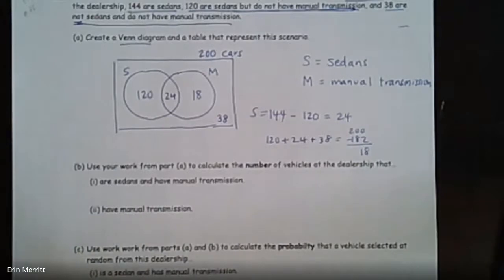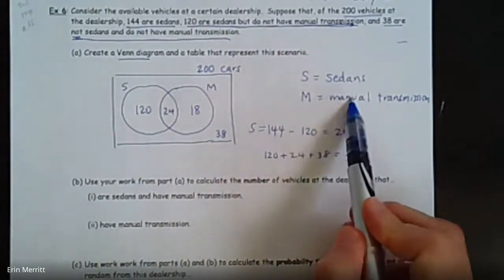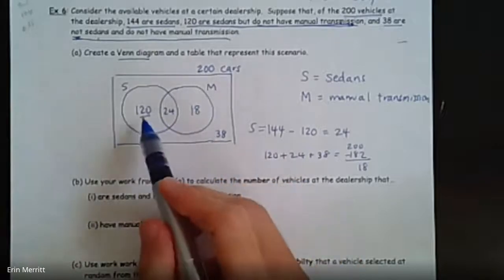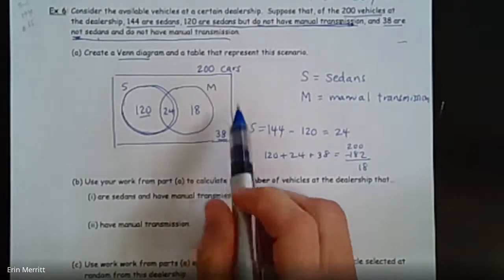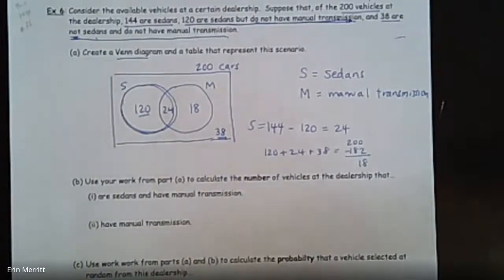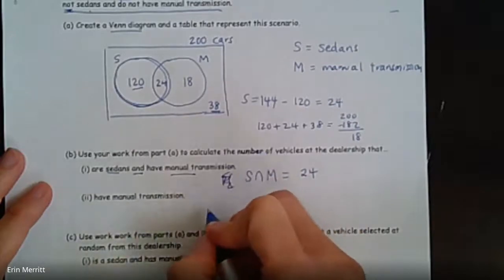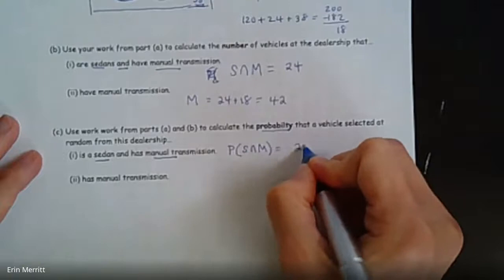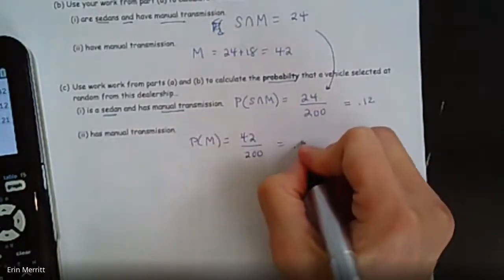A2 - Probability Notes 14-2 (video 2/2)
video 2/2 - last page of notes